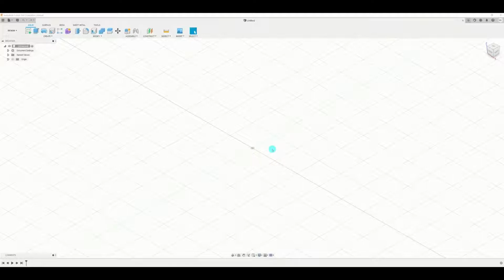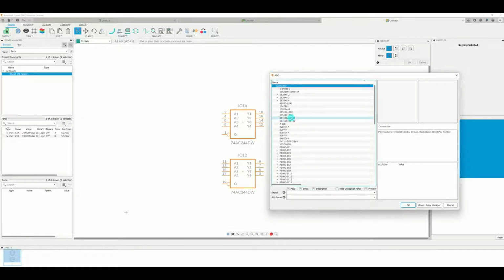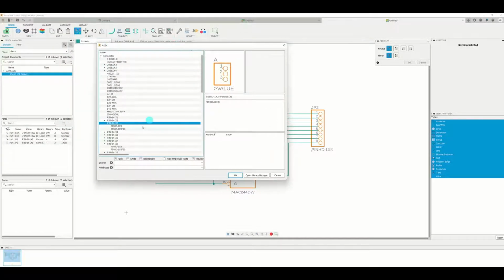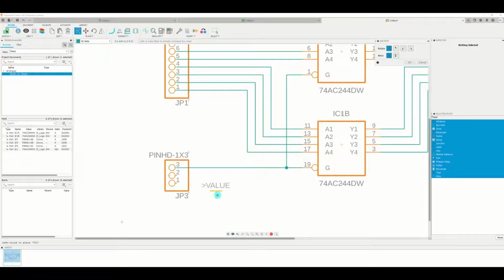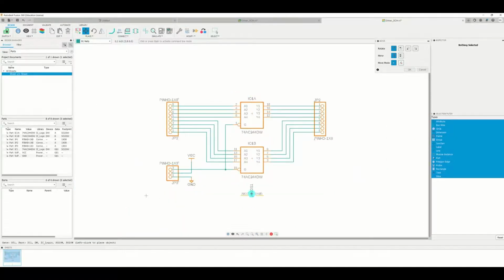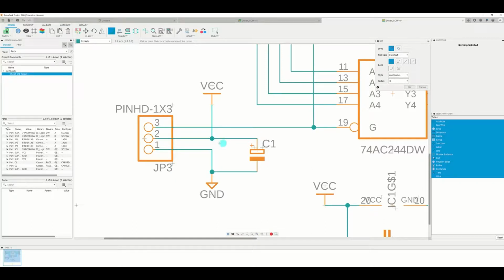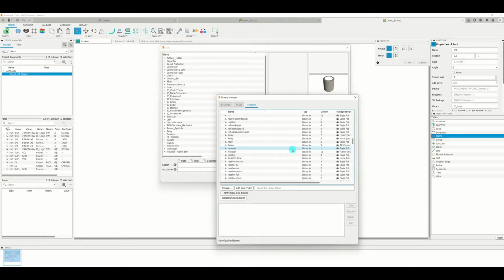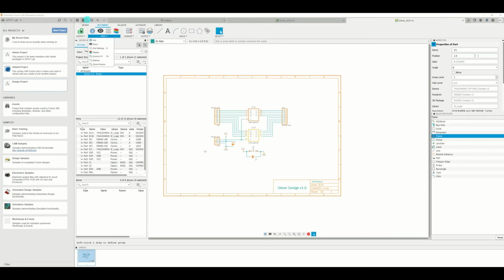Fusion 360 Schematic Design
Tutorial for creating Schematic Design on Fusion 360